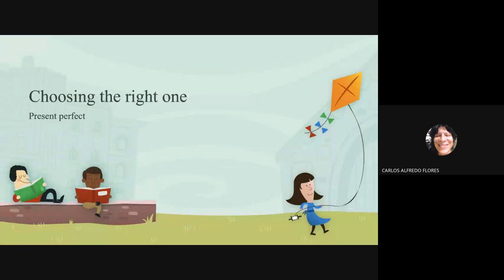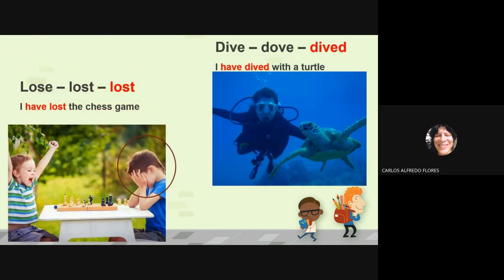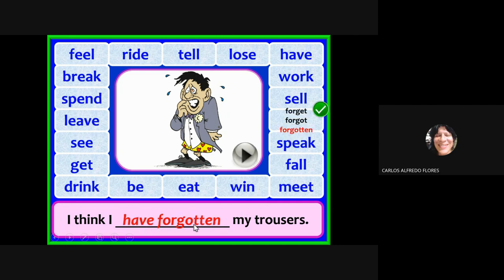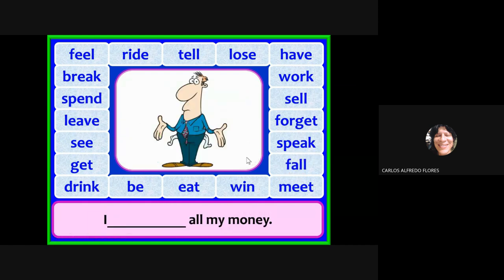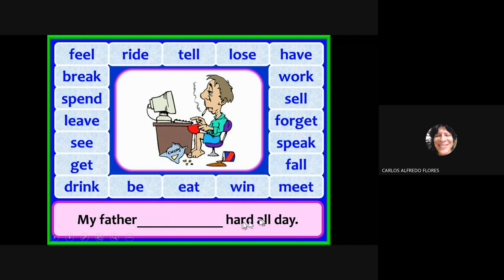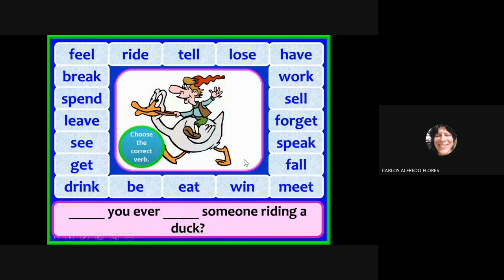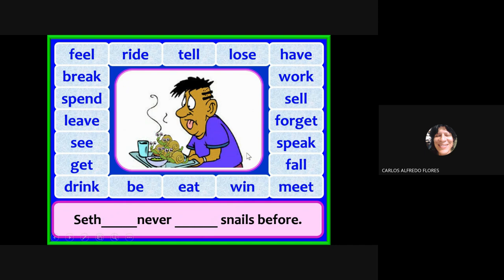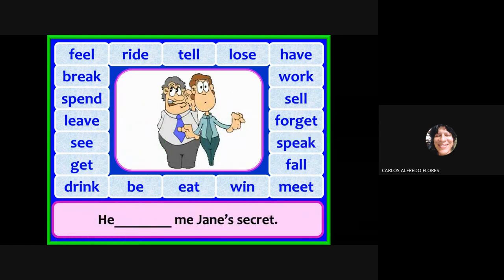clases de inglés: Pasado participio de verbos y presente perfecto, Past perfect & past participle